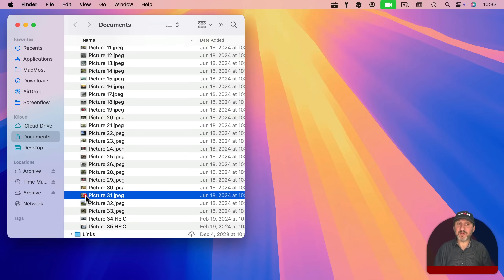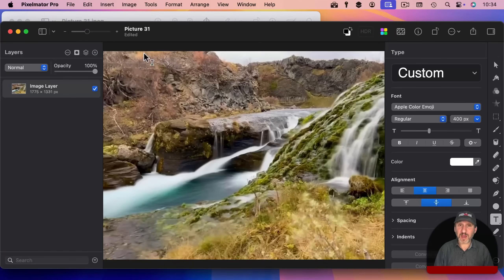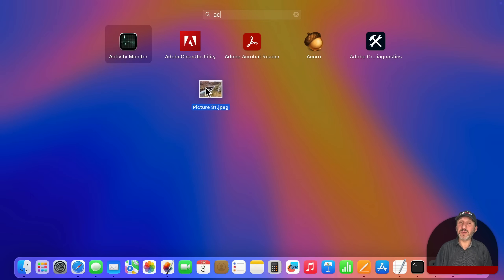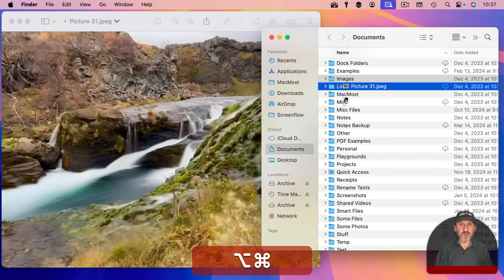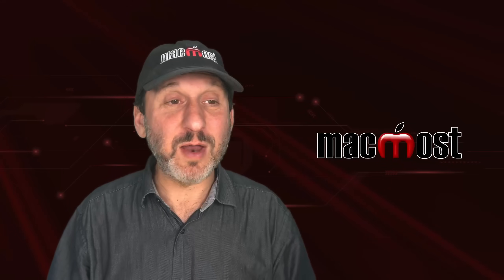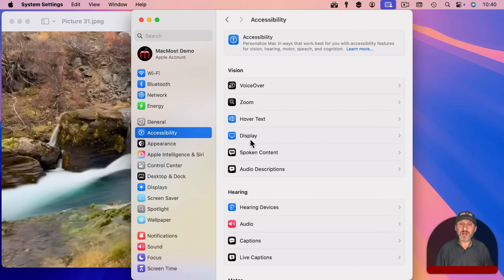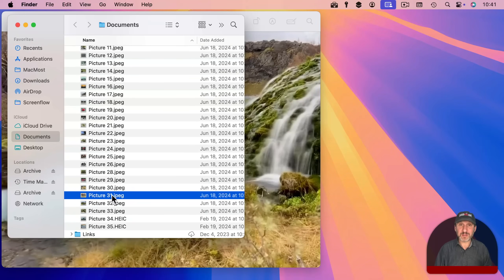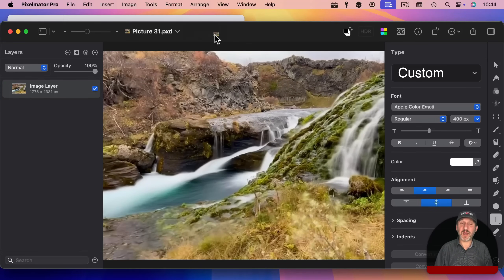10 Tips For Using Proxy Icons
Proxy Icons appear next to the title of a document in most Mac apps. You can grab them and drag them to the Finder, Dock, other apps and places to perform tasks when the file isn't easily available in the Finder.

00:00 Intro
00:45 1. Drag To the Dock
01:29 2. Drag To LaunchPad
02:27 2. Move Or Copy the File
03:05 4. Attach the File To an Email or Message
03:35 5. Drag Into Other Documents
03:59 6. Drag Into Terminal To Get the Path
04:16 7. Drag Into Web Forms
04:25 8. Show Proxy Icons By Default
05:09 9. Access the Enclosing Folders
05:44 10. Rename, Move and More